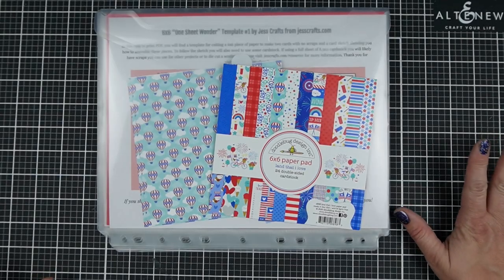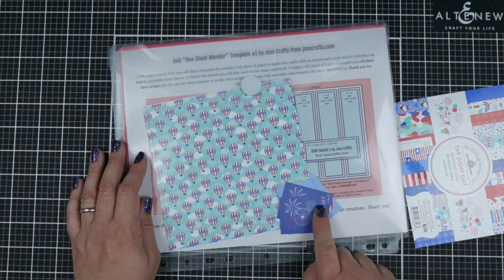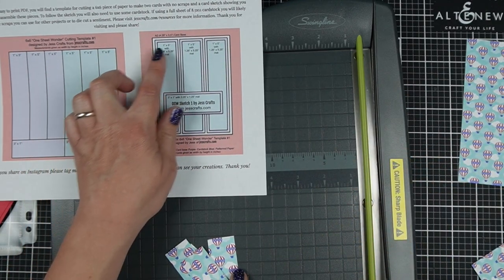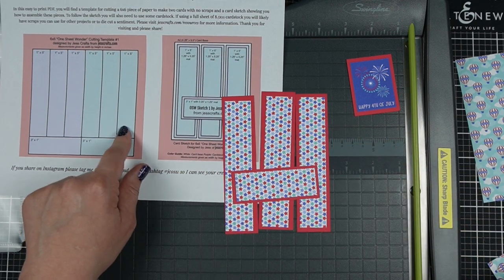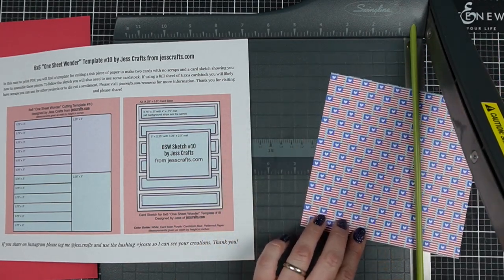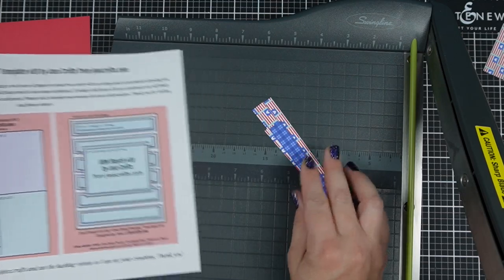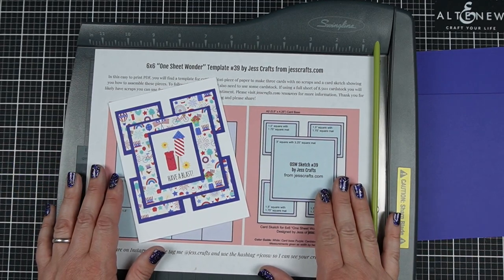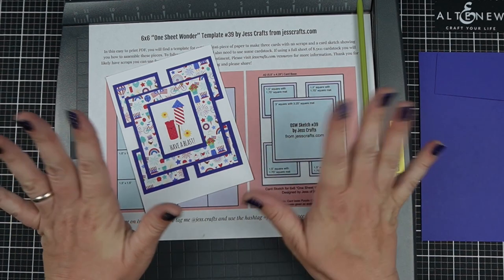20 Fourth of July Cards with Doodlebug 6x6 Paper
20 Fourth of July Patriotic cards with the Doodlebug Land That I Love 6x6 paper pad.

• Clear Poly Binder Pockets

• Doodlebug Design - Land That I Love  12 x 12 Paper

• Doodlebug Design - Land That I Love Odds and Ends

• Doodlebug Design - Land That I Love Doodle Pops  Stickers - Sammy

• 100 A2 Multi Color Assorted Envelopes